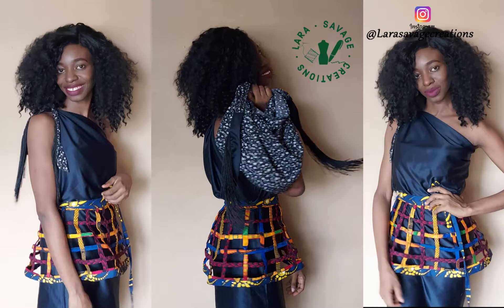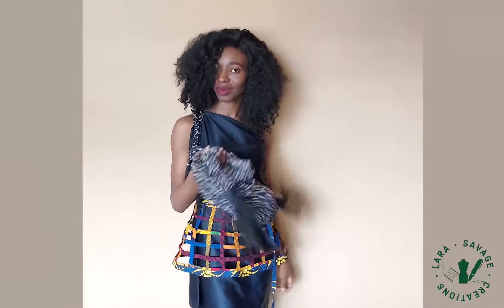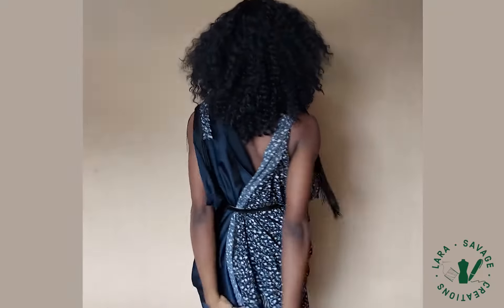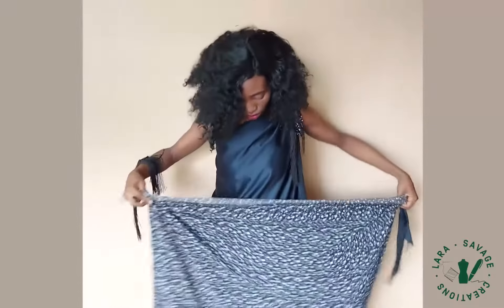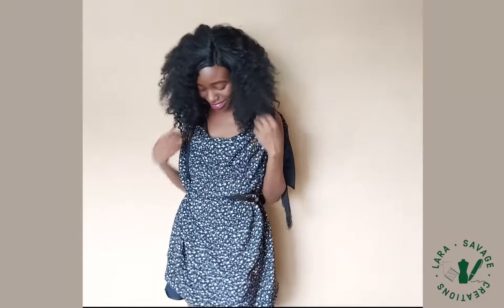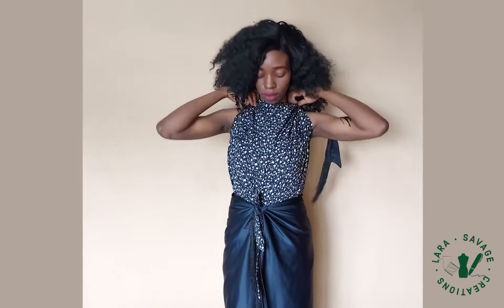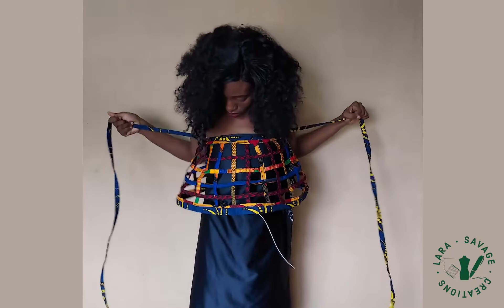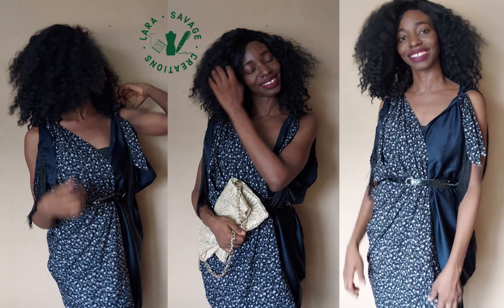I Tried Styling a Scarf as a Dress | 7 Great WAYS TO WEAR AND STYLE A SCARF AS A DRESS |NO SEW DRESS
Hey guys, so, I am so excited to finally launch my scarf set. Like, it's been a long time coming.

The LSC Elevated Scarf Set is now a 6-in-1 set that includes
2 scarfs with fringe tails (1 plain, 1 patterned)
2 Matching Mini Scarfs
1 chain strap
1 leather strap.

Here are at least 7 Ways To Wear these Scarves As Dresses.
I love them, and I hope you love them as well.
Thank you for your support always.
Smile hard, laugh even harder, and always strive to do better.
XOXO,
Lara Savage Creations.

00:00 - Intro
00:22 - How to order
00:27 - About the LSC Elevated Scarf Set
00:47 - Channel intro
00:58 - Dress 1a
01:55 - Dress 1b
02:33 - Dress 2
03:35 - Dress 3
04:29 - Dress 4
05:36 - Dress 5a
06:35 - Dress 5b
07:17 - Dress 6
08:29 - Dress 7a
09:13 - Dress 7b
10:28 - Scarf Bags
10:44 - Please SUBSCRIBE
11:15 - Channel Outro